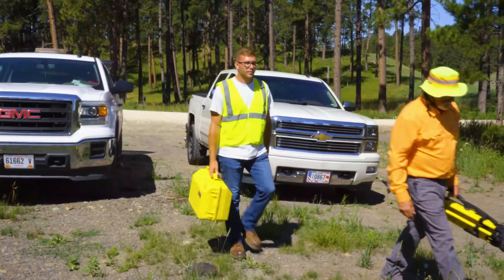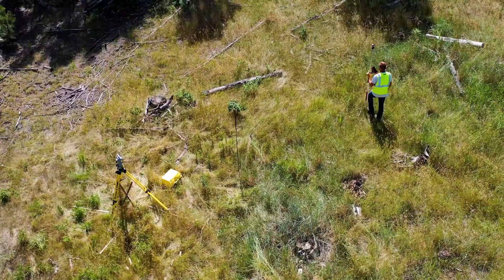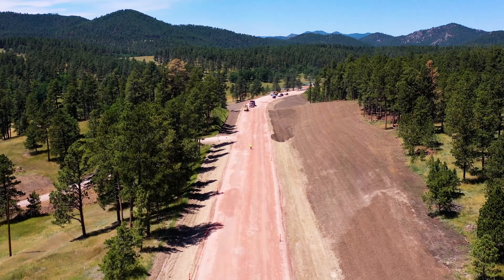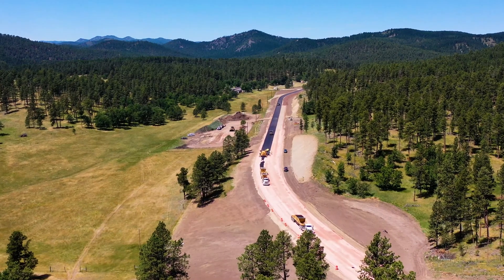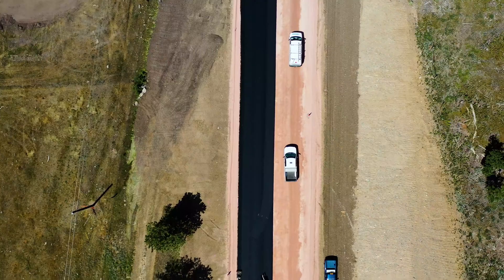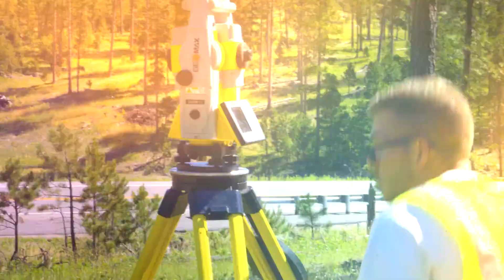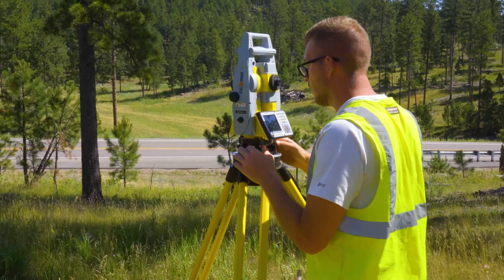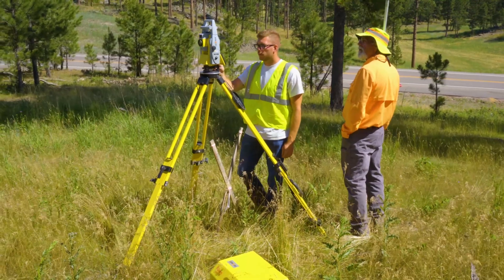Why Baseline Surveying uses X-PAD field software for road work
X-PAD Ultimate field software, from GeoMax, has increased productivity for Baseline Surveying by 15-20% because of how easy it is to use and its intuitive design that works like a surveyor thinks.

They use multiple commands in the X-PAD software road module for tasks such as horizontal and vertical alignments, super elevation, road widening, cross sections supplied by engineers, typical templates, and more. The firm recently completed a three-year project realigning a major highway through the Black Hills of South Dakota, using X-PAD field software.

For the professional surveyors at Baseline Surveying, the switch to X-PAD Ultimate has been wonderful and the field software has been a joy to use.